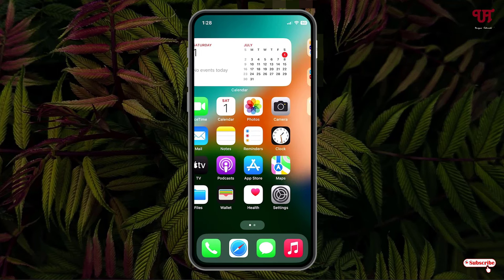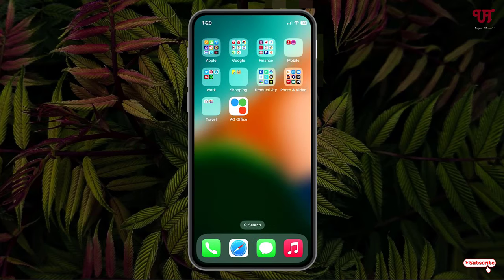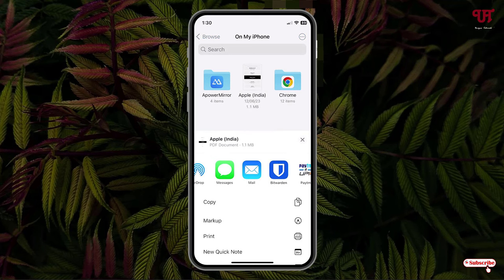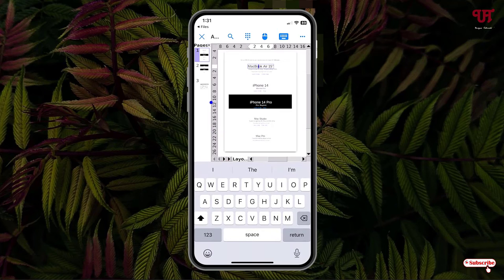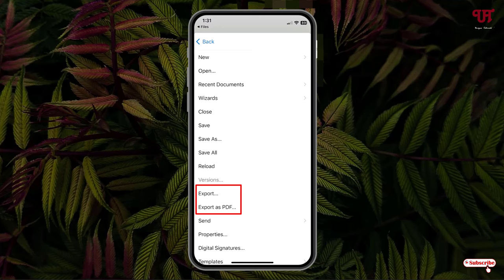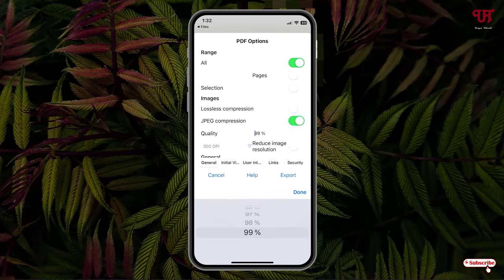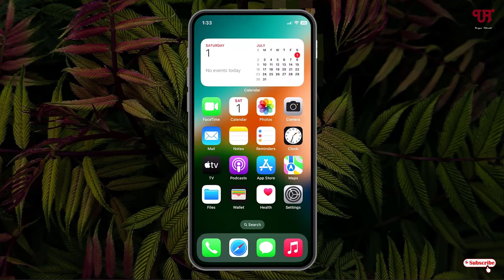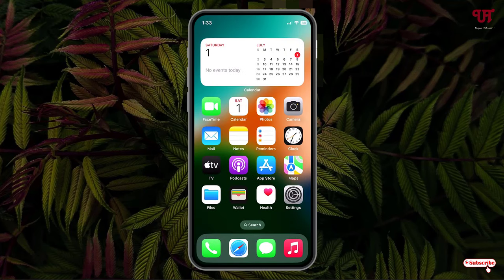Best free PDF Editor app for iPhone and iPad.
This video tutorial is all about Best free PDF Editor app for iPhone and iPad.